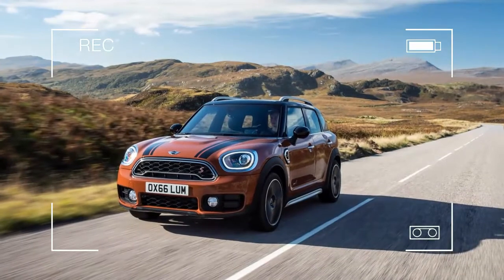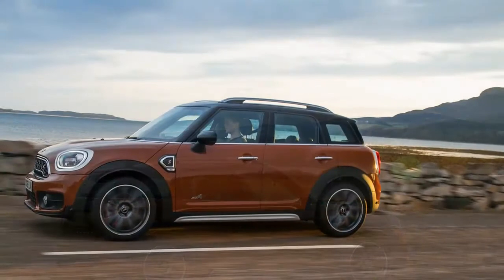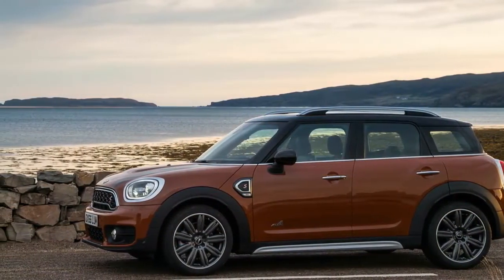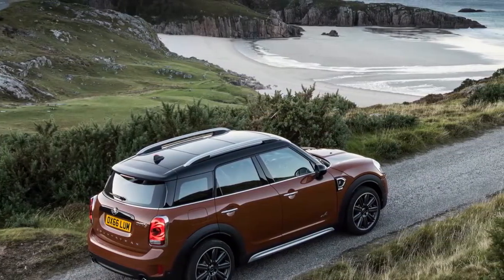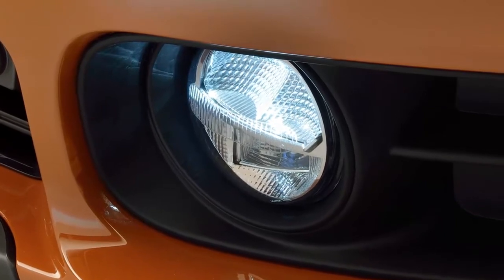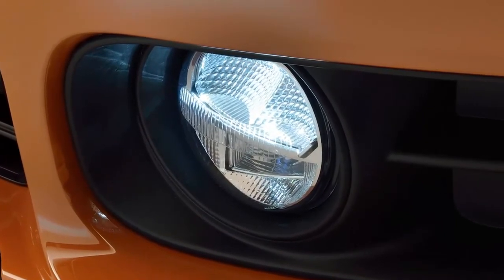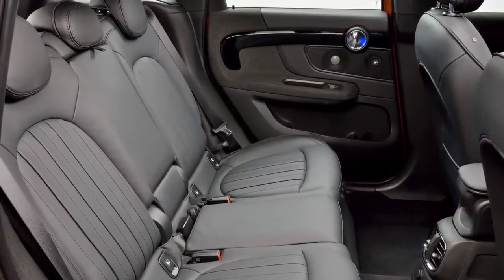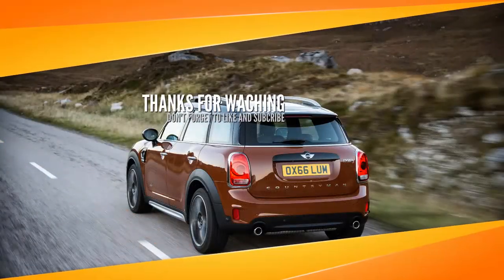Awesome Car !!! New Mini Countryman 2017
New Mini Countryman 2017 - The Paceman’s demise makes this new Countryman the priciest Mini, performance specials aside, with its range-cherrying purpose backed by a serious expansion in size. The first Countryman was big when compared with the bijou Mini Hardtop of the day, but it was overly compact even by compact-crossover standards. Owners and potential buyers told Mini’s customer clinicians they wanted it to be bigger and more practical. Which seems like a strange thing to hear from people in the market for a car named Mini, but it also explains why the new 2017 Countryman has grown by a significant 8.5 inches in length and 2.9 inches in wheelbase.

Yet the expansion isn’t immediately obvious when you look at it, the proportions being almost identical to the old car’s. With the exception of the added length of the rearmost side window, this second-generation Countryman looks as if it were styled with a photocopier’s scale conversion. The new Countryman retains the plastic wheel-arch cladding that automotive designers use as visual shorthand for mall-grade SUVs; its modest ground clearance precludes anything but the most gentle off-road use.